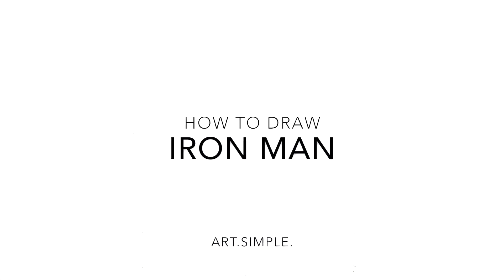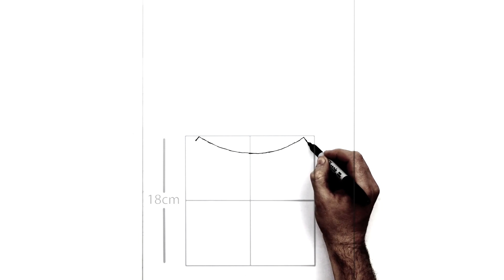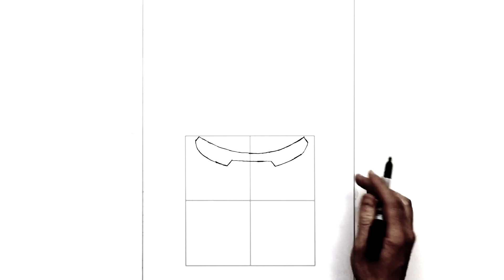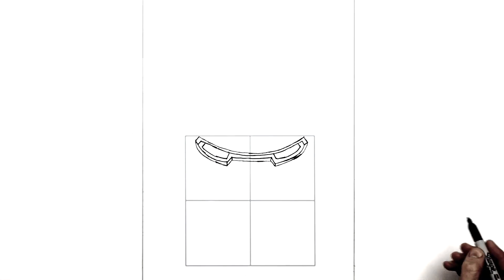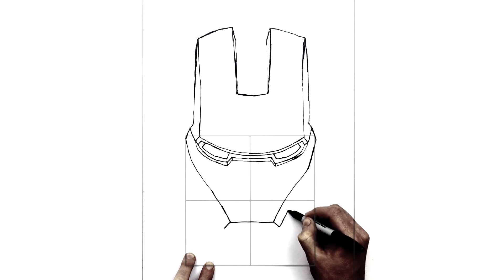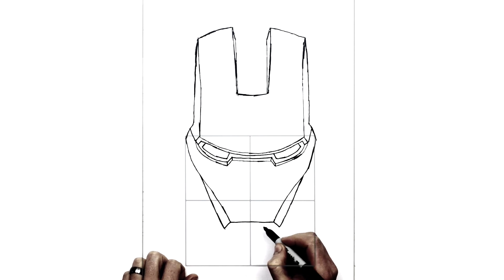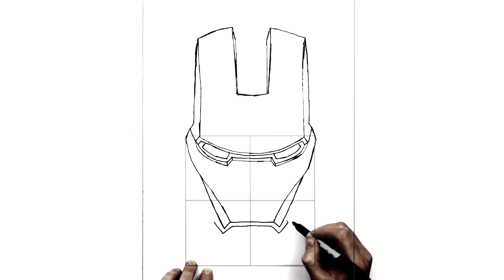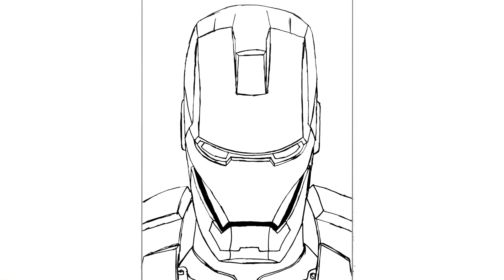How to Draw Iron man | Step by Step | Marvel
Learn to Draw Iron Man Step By step From Marvel. Realtime Narrated Drawing Tutorial. Enjoy!